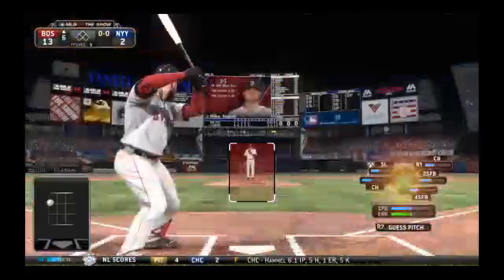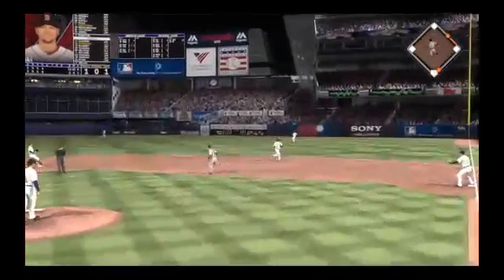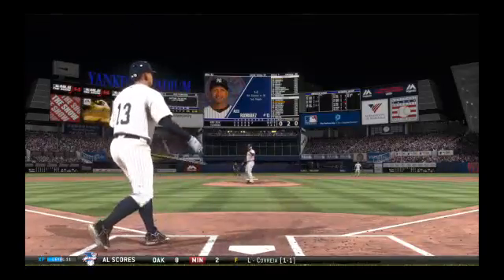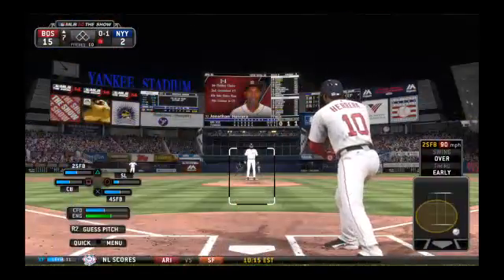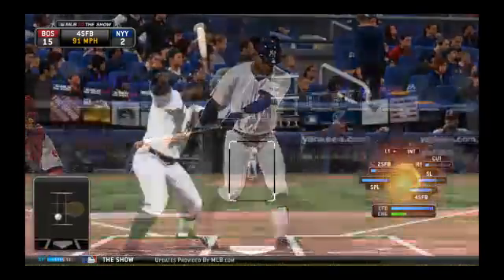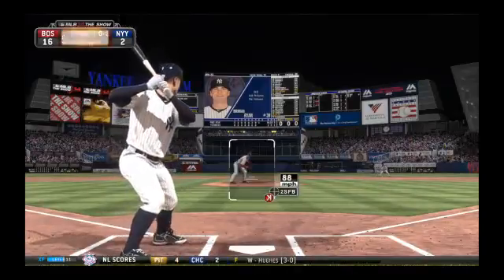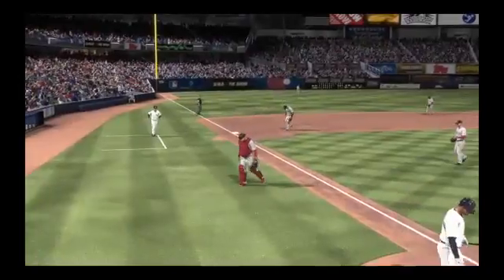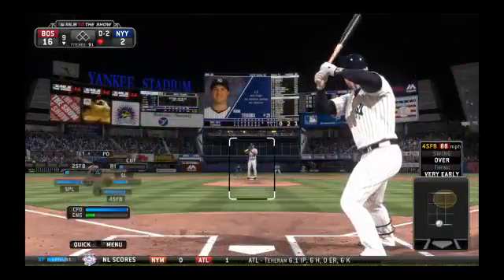MLB 14 The Show Franchise Mode Red Sox Part 27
Watch Live on Twitch @TacticalShooter PC Specs

GTX1660TI
16gb RAM DDR5
500 gb SSD
2 TB HD
Corsaire Harpoon
Black Widow Keyboard